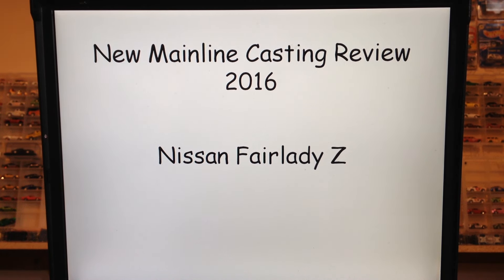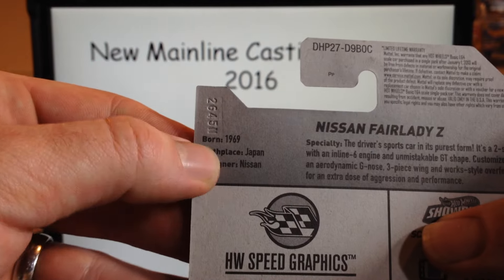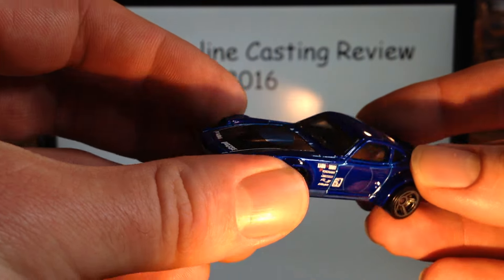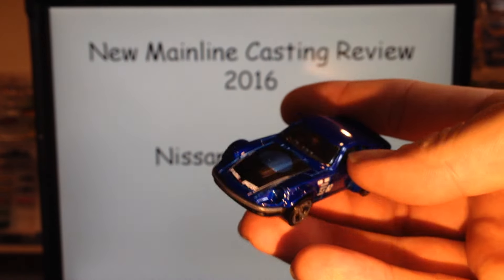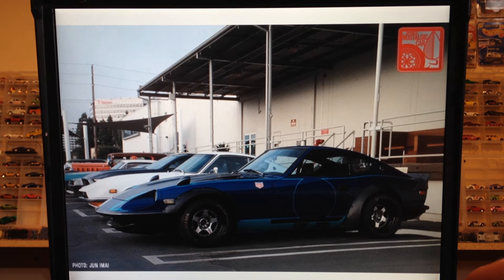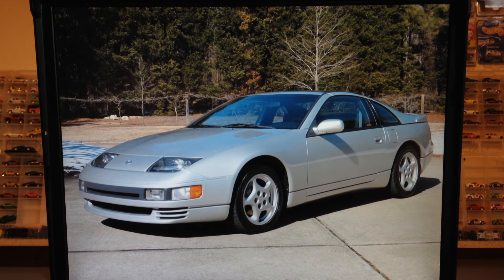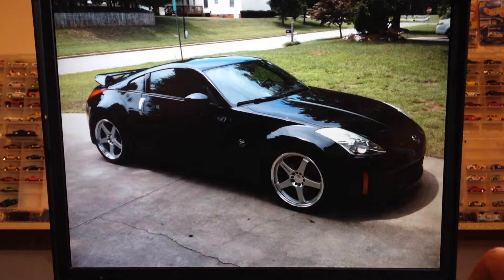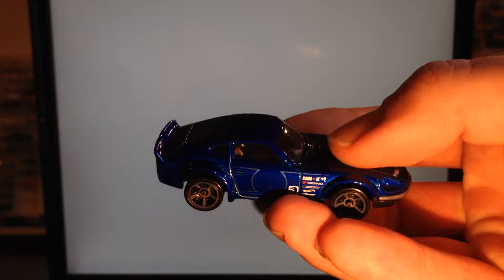Nissan Fairlady Z - Hot Wheels 2016 New Model Review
Here is a Hot Wheels Mainline New Model review for the 2016 release year. This is the much anticipated Nissan Fairlady Z and is a great little casting that I give 3 stars.